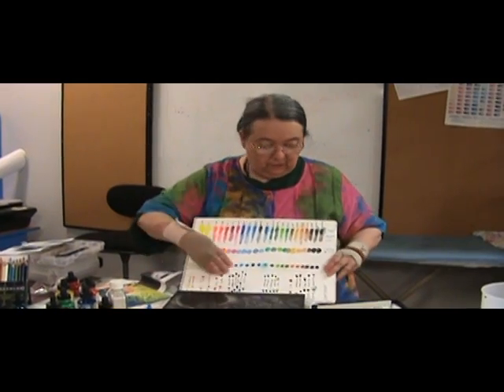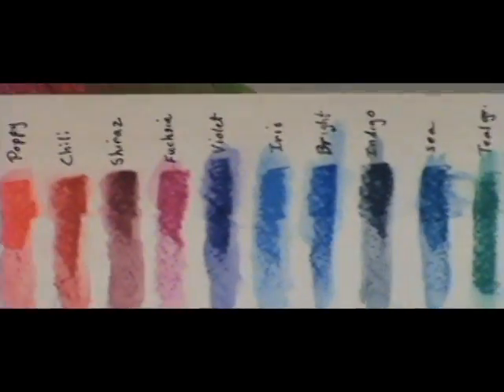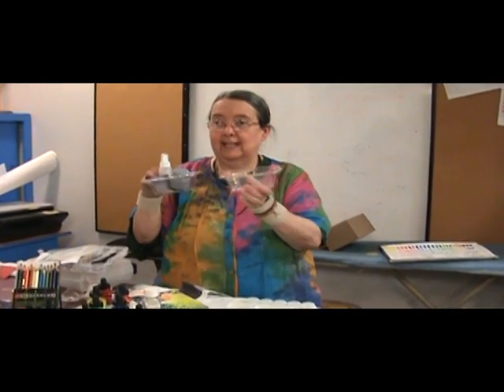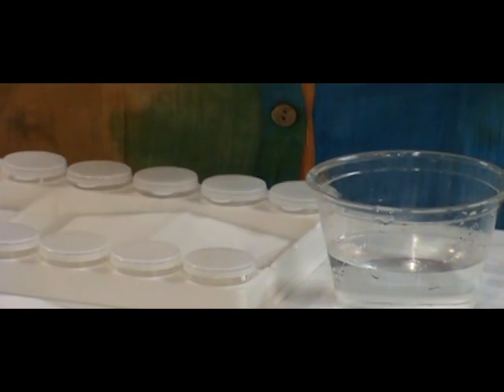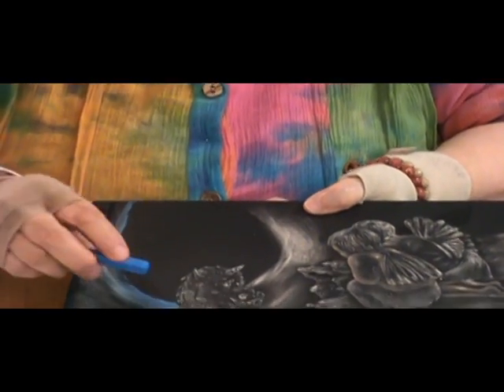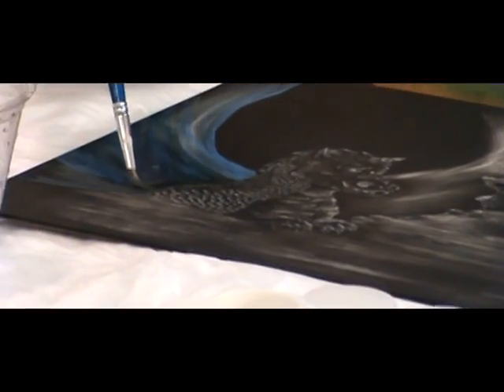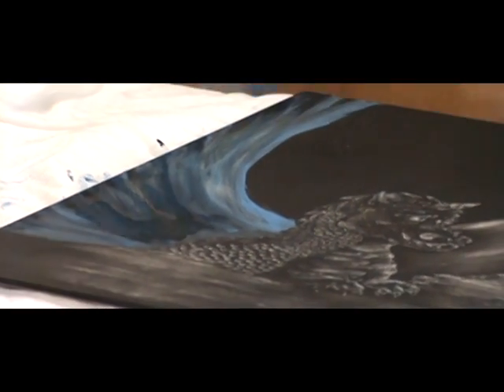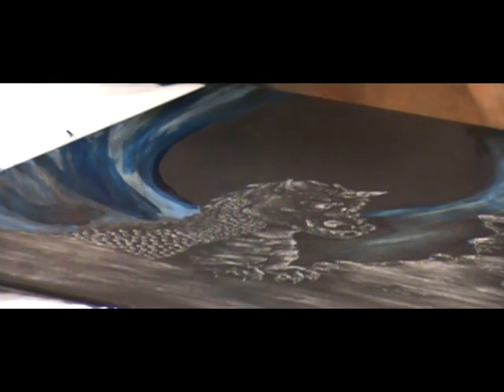Scratchboard Workshop in San Antonio Texas Third Day June 18th, 2011 Part 2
Terri Demonstrates Her Ink Color Charts
and How to Use Colored Ink and
Iridescent Medium over Black Scratchbord.
part 5